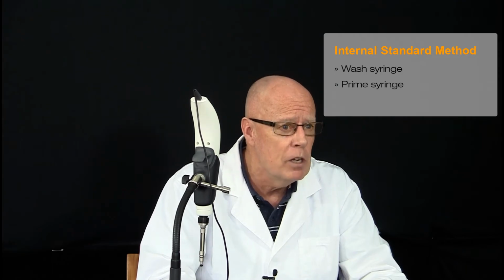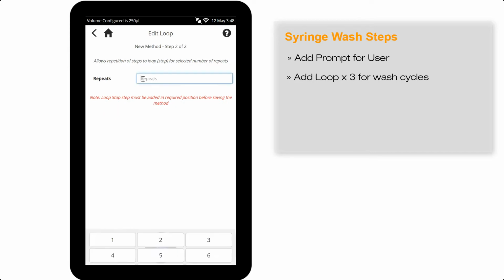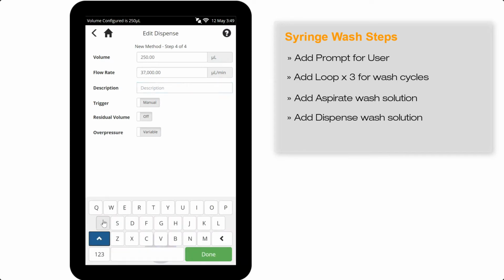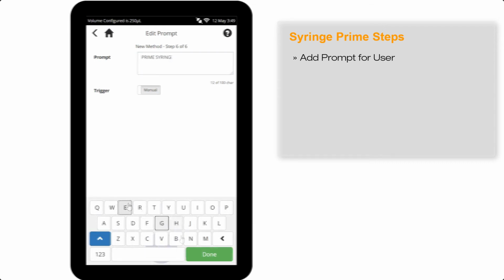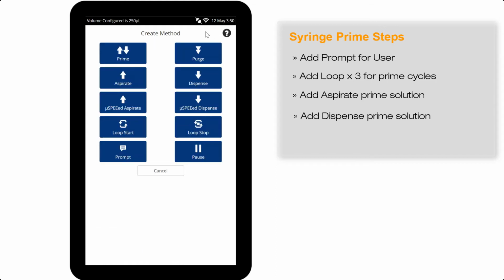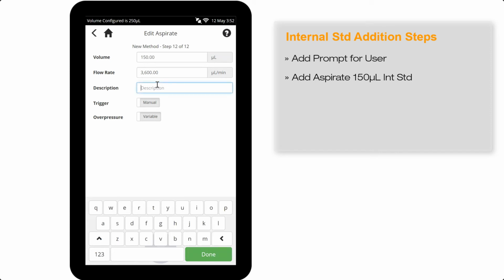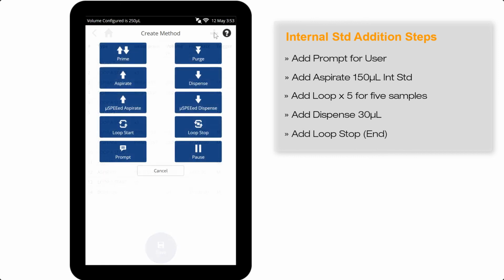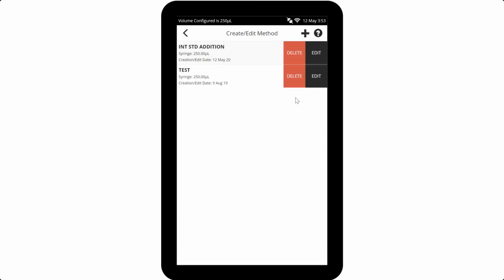Creating a Method with the digiVOL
This video takes you step by step through the procedure to create an Internal Standard Method with the digiVOL.